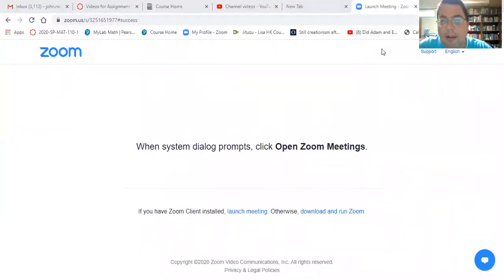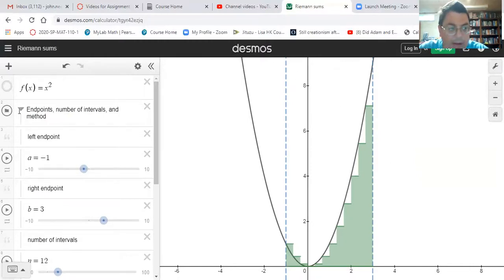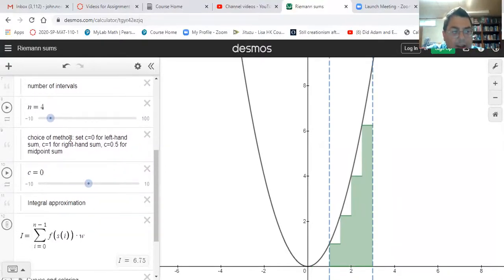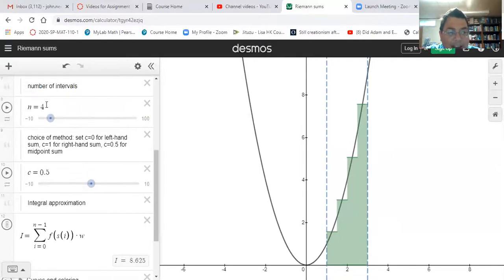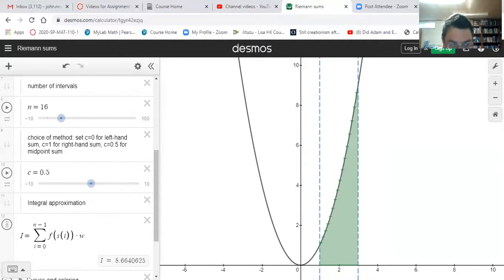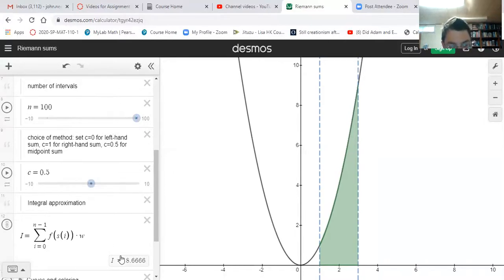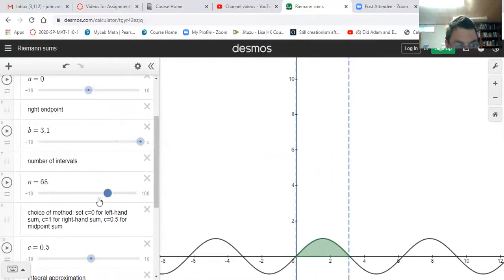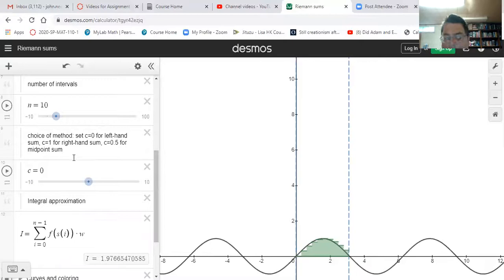Calc - Riemann Sum Calculator on Desmos